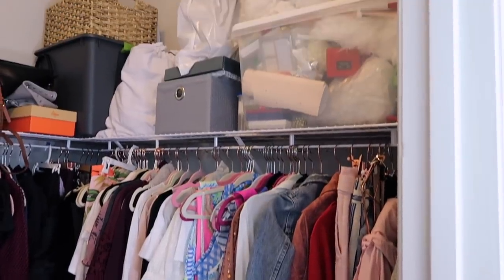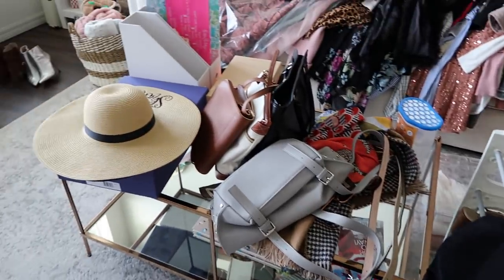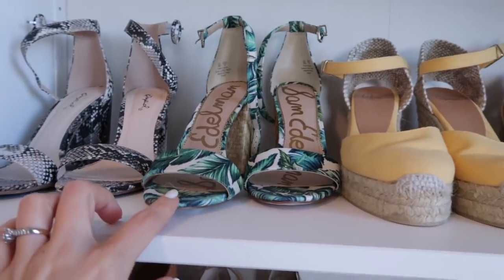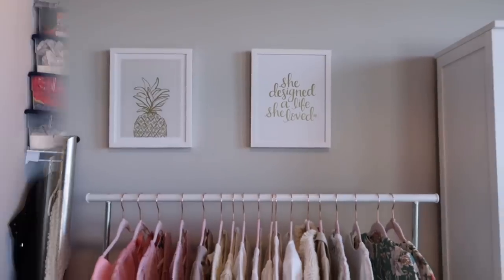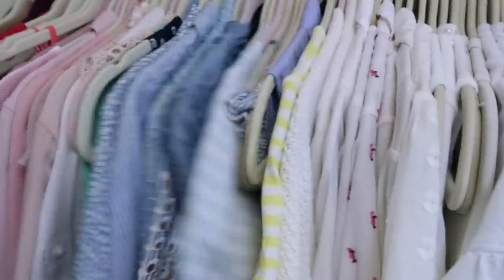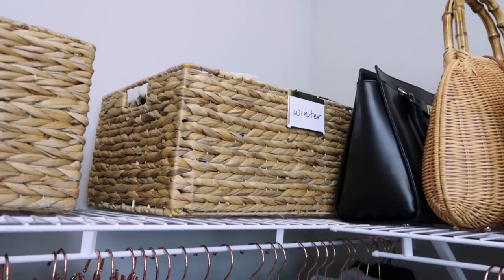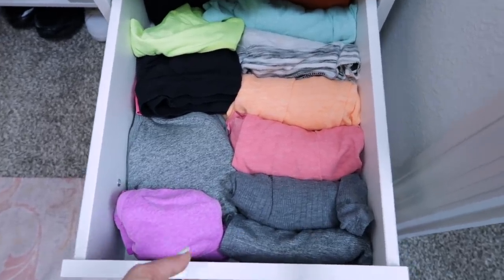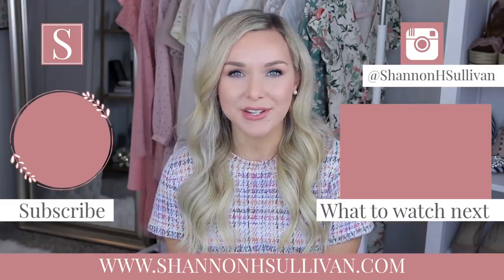CLOSET TOUR, DECLUTTERING + ORGANIZATION | Shannon Sullivan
Closet tour, decluttering, + how I organize my closet --- Click SHOW MORE for everything mentioned ---

To easily shop my daily outfits, follow me in the LIKEtoKNOW.it app!

MENTIONED/SHOWN

-- IN ROOM --

-- WHAT’S ON MY CLOTHING RACK (everything I could find online) --

-- IN CLOSET --